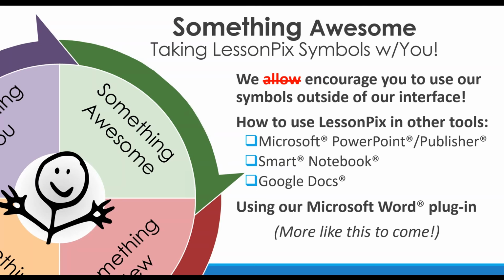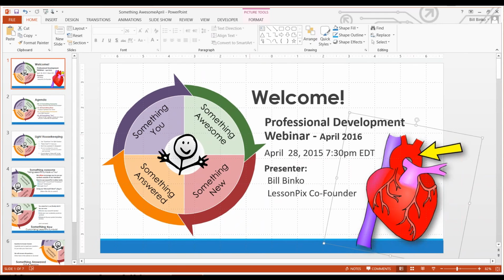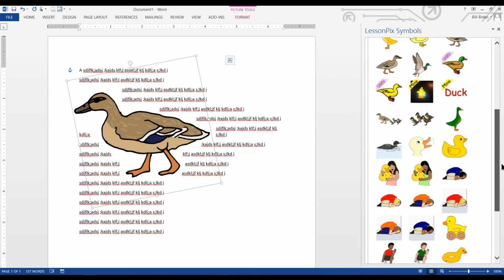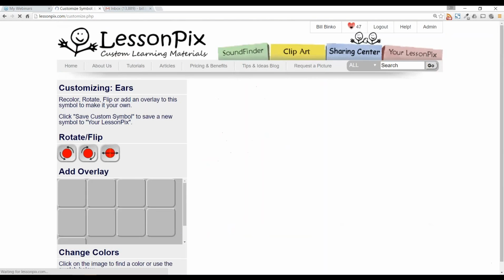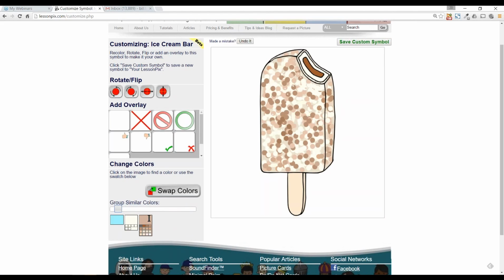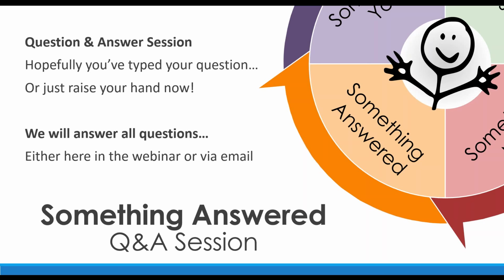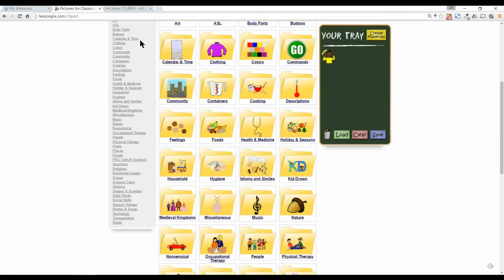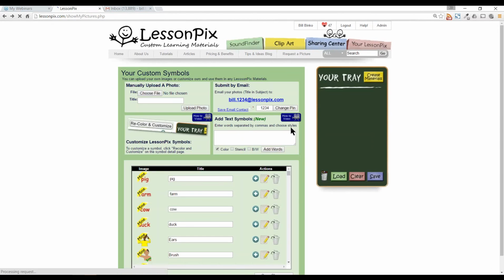LessonPix Group Training Highlights - April 2016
I pulled out the parts of the Group Training that didn't need the video portions.  That means you won't see the walkthrough of the lab or the Go Baby Go cars, but will get the "Something Awesome" and "Something New" sections - enjoy!